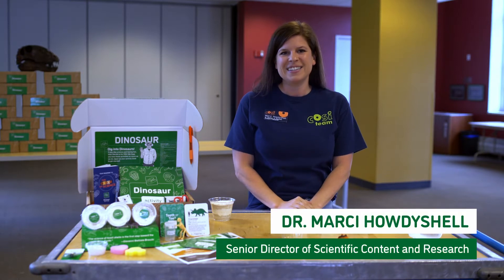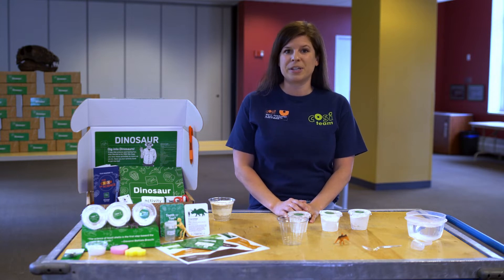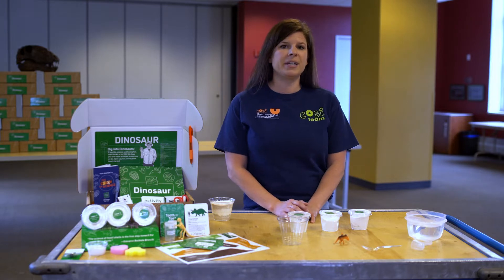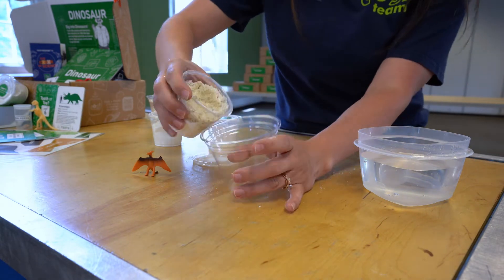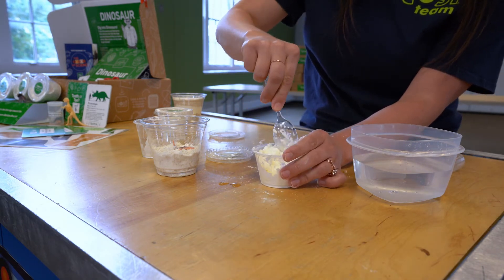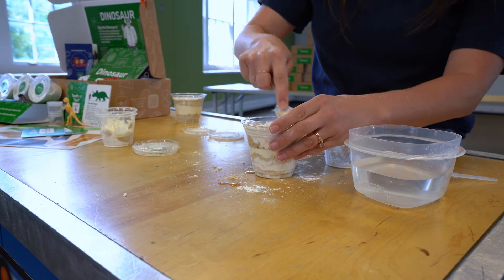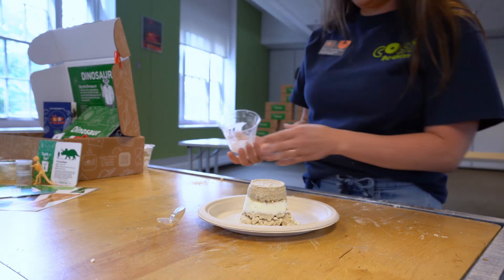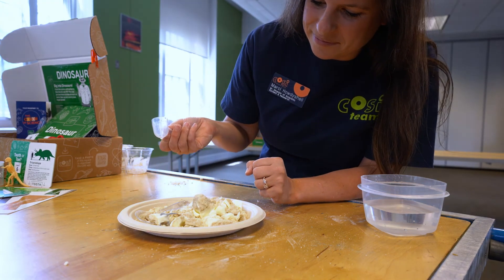COSI Connects Dinosaur Kit - Activity Videos - Sedimentary Rock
With this box, you will become a paleontologist! A paleontologist is someone who studies fossils to learn about life on Earth a really, really long time ago. Make your own model fossils, excavate one of them, and even document a REAL fossil! Recommended grades: 2-6.